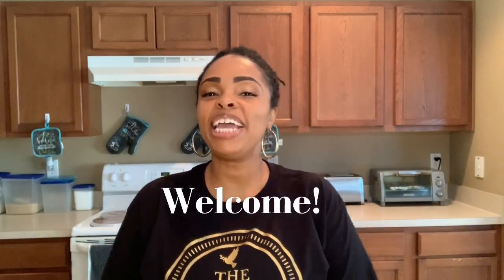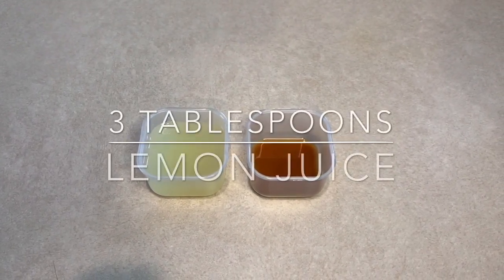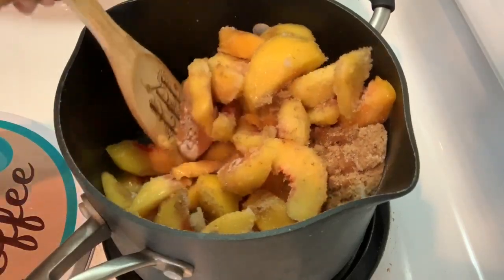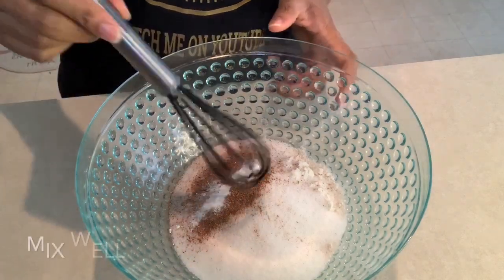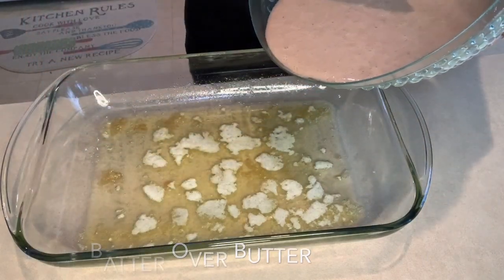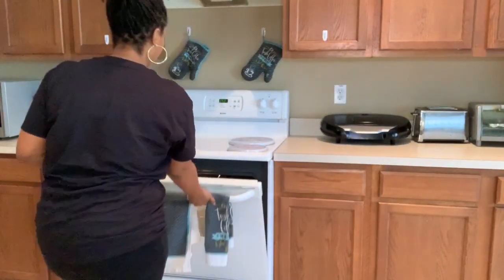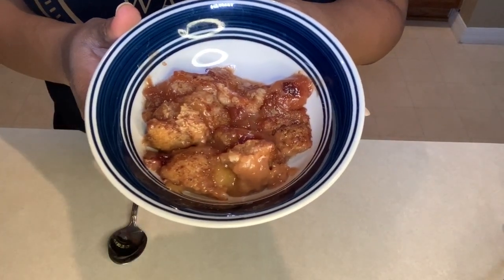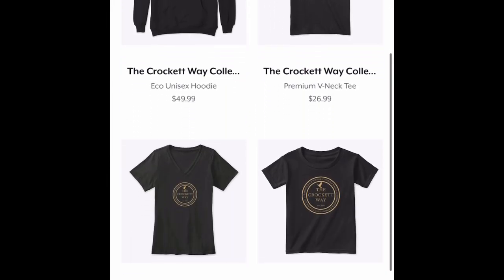PEACH COBBLER Recipe | Easy And Fast | Made With Frozen Peaches | 2020 | The Crockett Way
PEACH COBBLER Recipe | Easy And Fast | Made With Frozen Peaches | 2020 | The Crockett Way. Have you ever wondered how to make homemade peach cobbler? Well wonder no more! This easy and delicious recipe will make you the talk of the holiday dinners, parties, and potlucks. Let me know down in the comments below what your favorite easy recipe is.

**Ingredients**
Frozen Peaches--2 pounds (32 ounces)
Self-Rising Flour--1 cup
White Granulated Sugar--1 1/2 cups
Water--1 cup
Buttermilk--1 cup
Whole Milk--1/2 cup
Butter--8 tablespoons (1 stick)
Ground Cinnamon--2 teaspoons
Ground Nutmeg--1/2 teaspoon
Vanilla Essence/Extract--1 teaspoon
Light Brown Sugar--3 tablespoons not 3 teaspoons (sorry the video said 3 teaspoons)